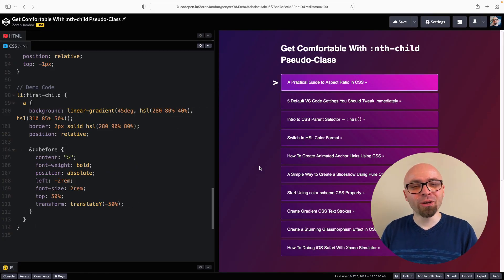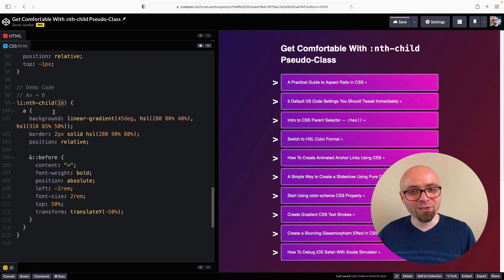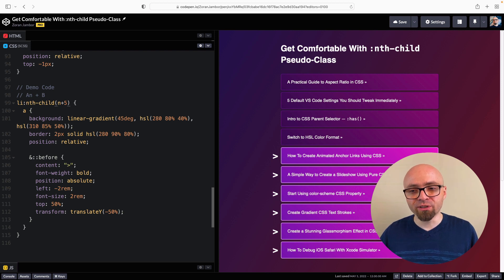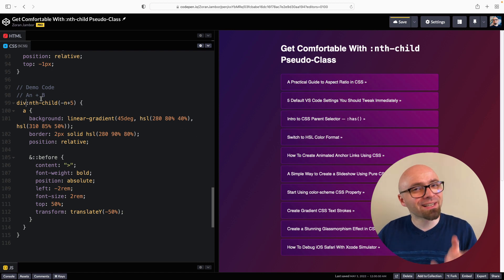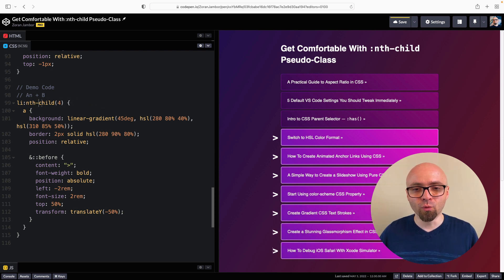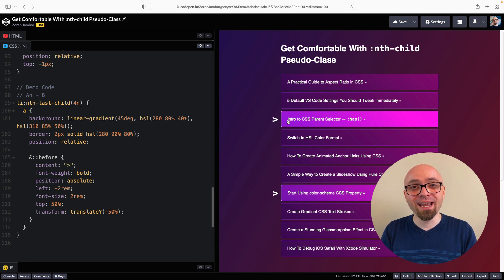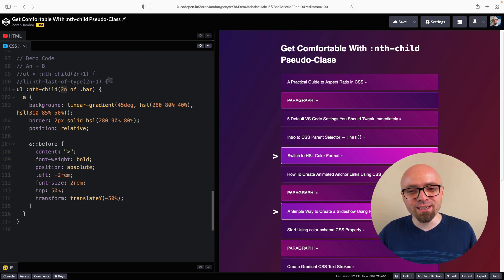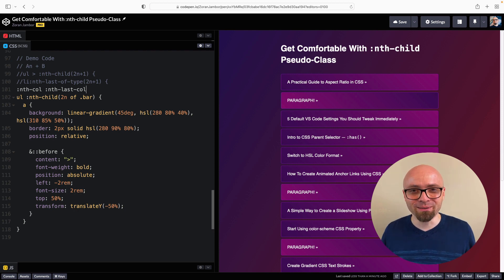Master the :nth-child() Pseudo-Class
An in-depth guide on the :nth-child() pseudo-class that will help you master it and work with it more efficiently.

The tutorial also covers related pseudo-classes :nth-last-child(), :nth-of-type(), :nth-last-of-type() and the selector list argument "of" for :nth-child().

📖 Chapters
00:00 Intro
00:35 How :nth-child() works
01:24 Functional notation for :nth-child()
05:07 Select a range of items using multiple :nth-child() pseudo-classes
05:53 How :nth-last-child() works
06:36 Select an entire list only when there is a certain number of items or more present
08:48 How :nth-of-type() works
11:02 How :nth-last-of-type() works
11:28 How the selector list argument "of" for :nth-child() works
12:57 :nth-col() and :nth-last-col()
13:28 Conclusion